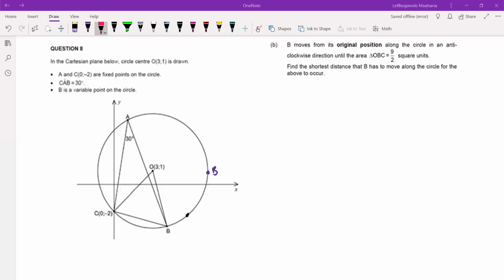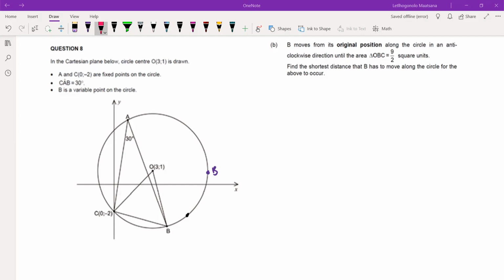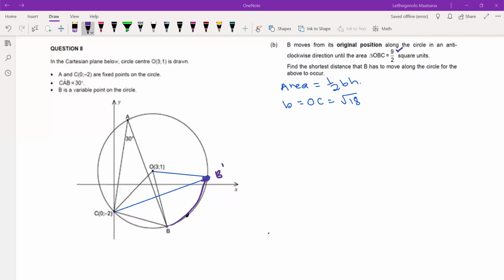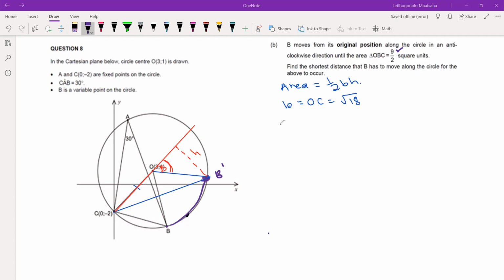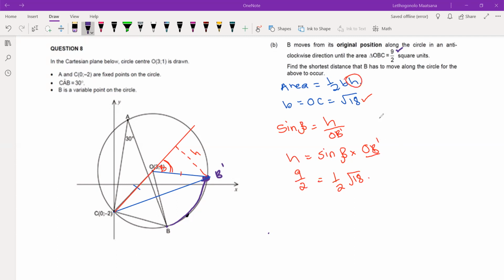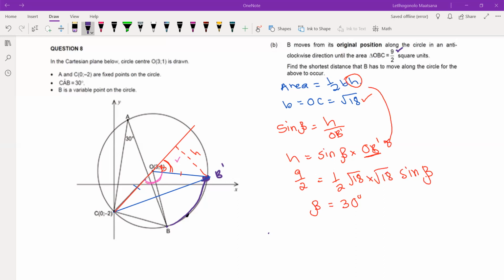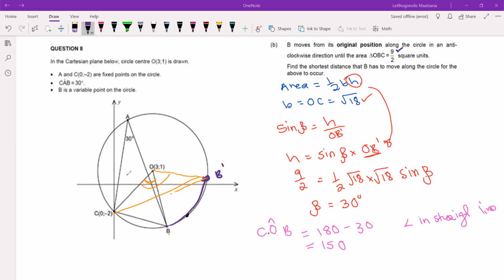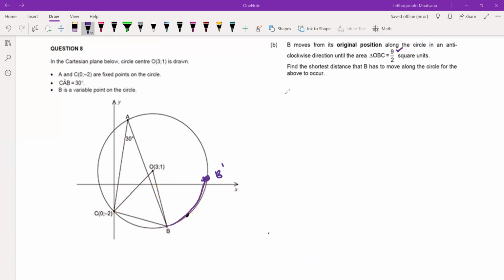Question 8 (b) Paper Two 2017 - (IEB) Mathematics Matric Final Exam Paper, (South Africa)